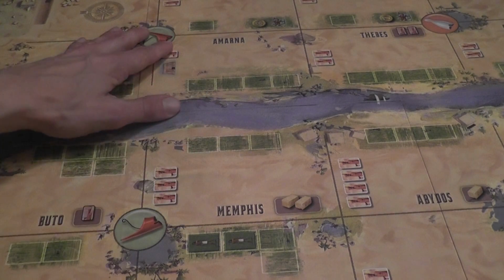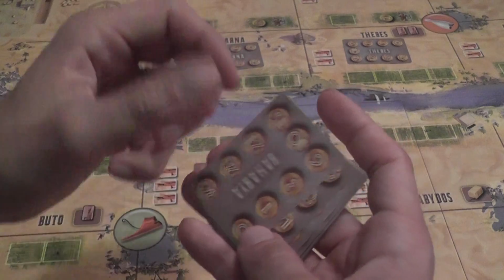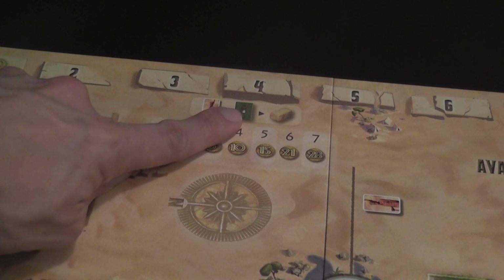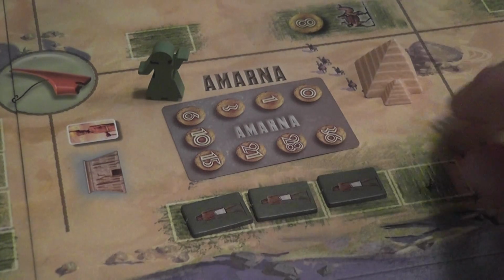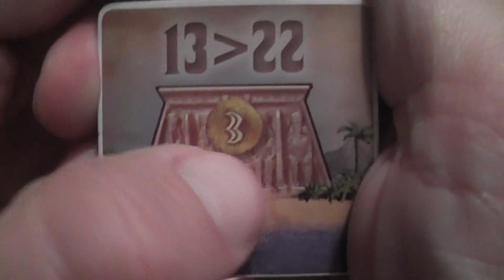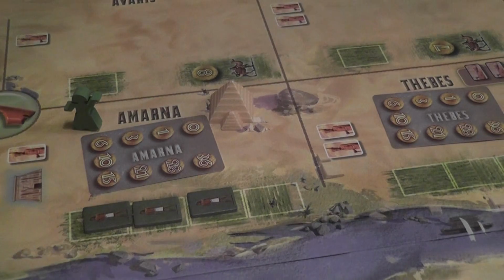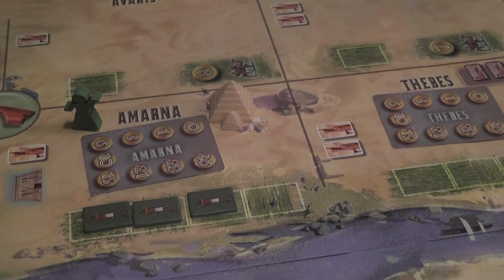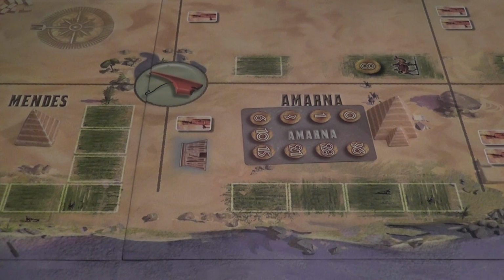Amun-Re (TMG) Review